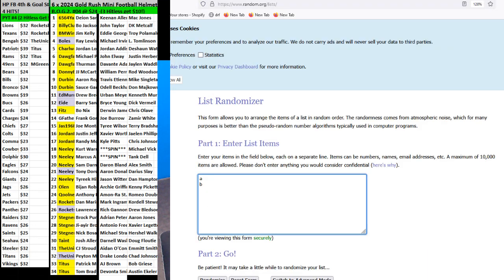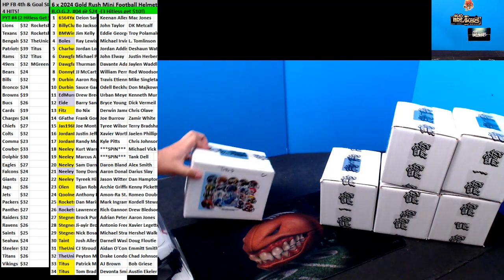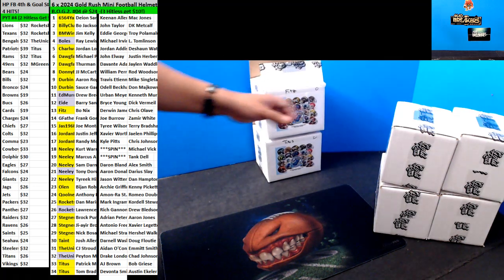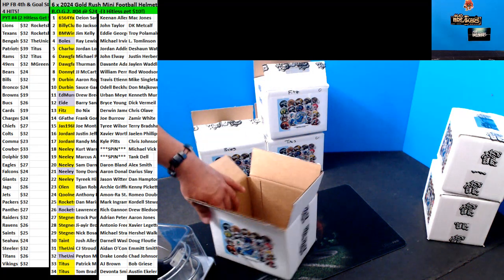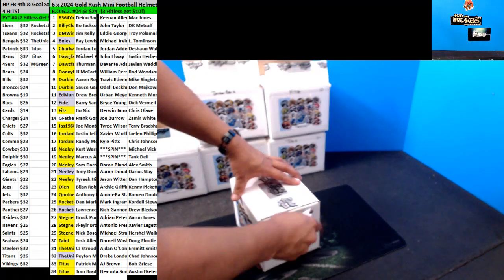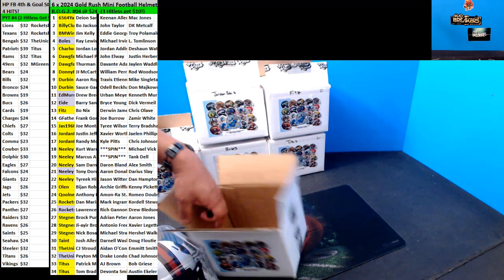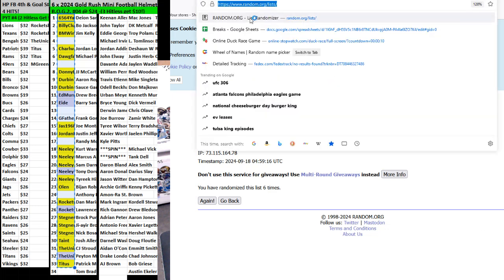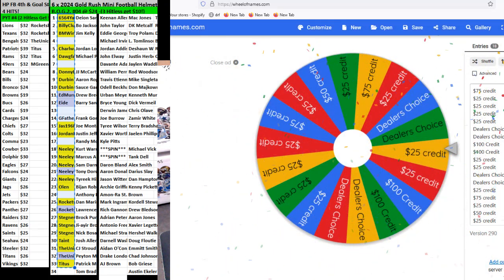09 17 2024 BOGT #4 6 x 2024 Gold Rush Mini Football Helmets